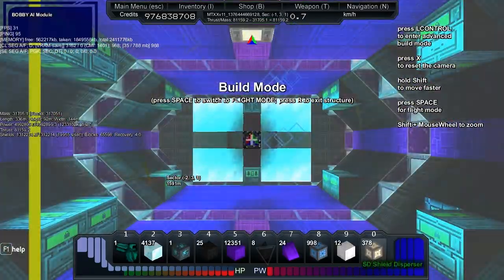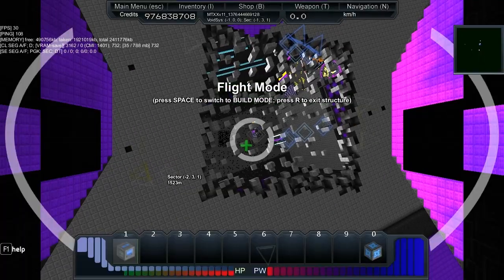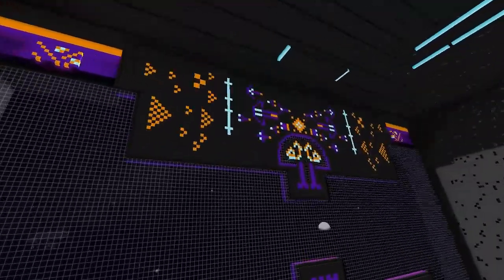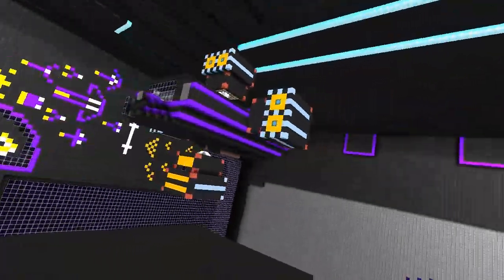Starmade Ep73: How to steal a station / Breaking in with HaViC